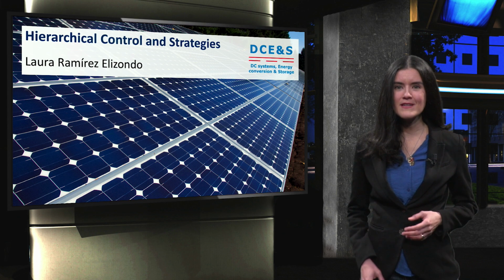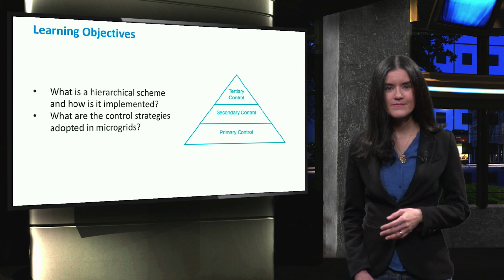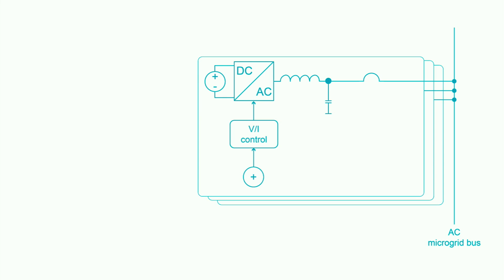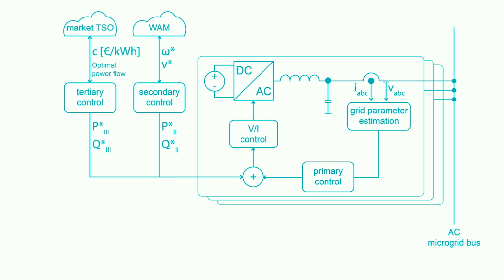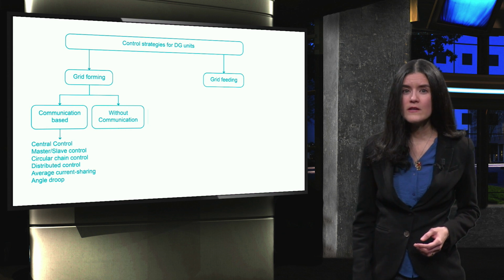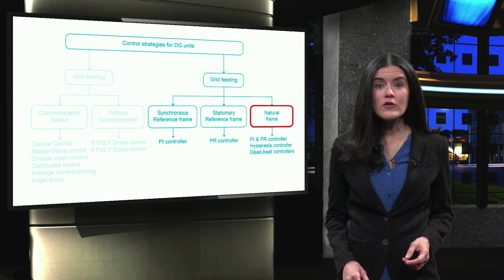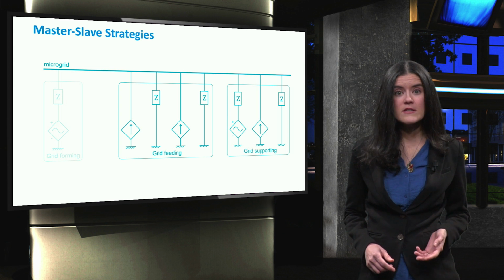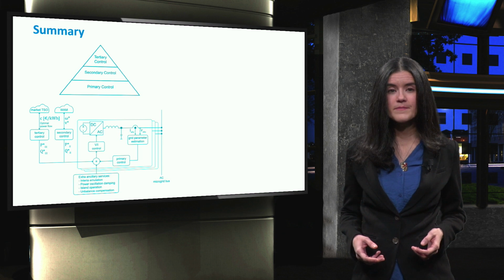PV4x_2018_Week_4_4-7_Hierarchical_control_and_strategies-video